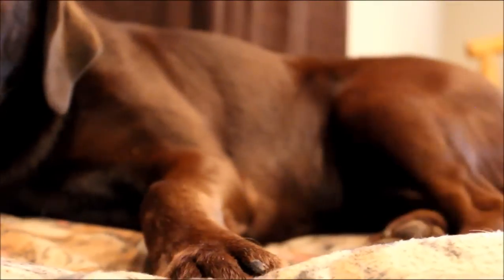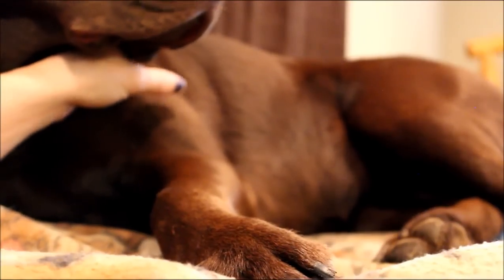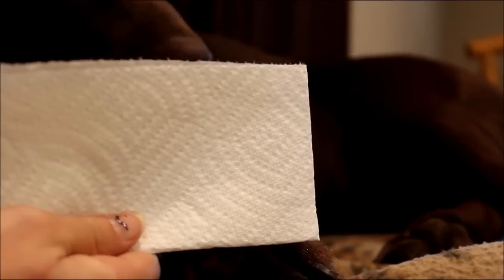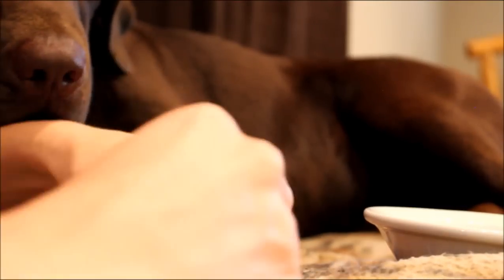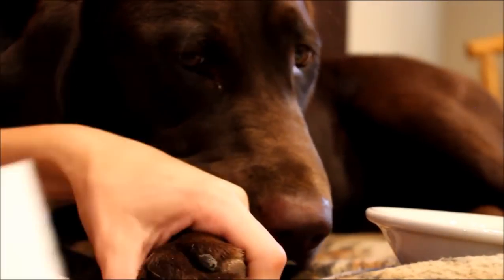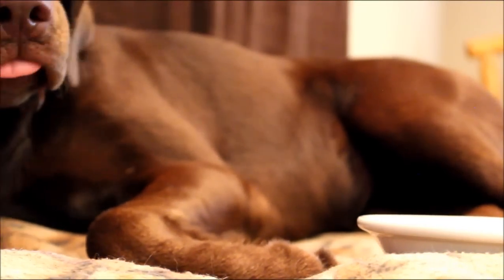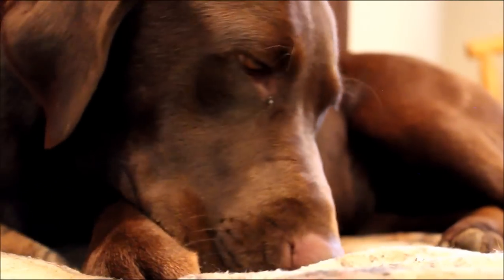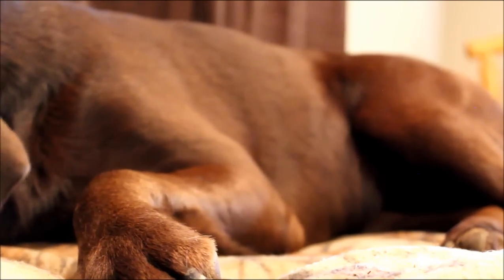How to Stop Dog Nail Bleeding (And What to Do)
Grooming a dog yourself can save you time and money, but sometimes, things go wrong. I'll show you how to stop dog nail bleeding if you cut the quick, and how to better prepare. The only supplies you'll need is styptic powder (this one's best or a styptic pencil

Alternatively to styptic powder, to clot the blood you can also use corn starch (which I show in the video), flour, baking soda or scent-free soap.

"As I demonstrate in my video guide, after you've compressed the nail for 2 minutes you'll need to dab styptic powder (or whatever clotting agent you're using) on the end of the nail. Just take a small pinch of the powder and place it gently on the tip of the nail."